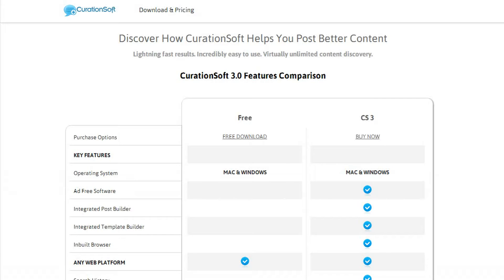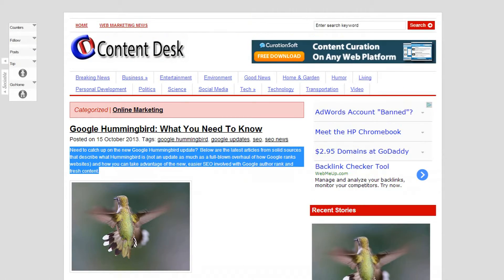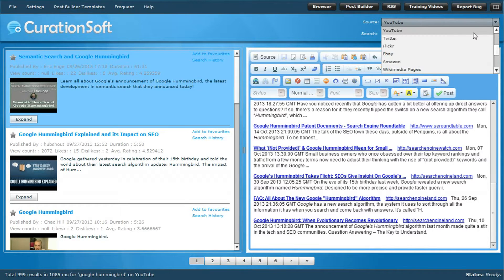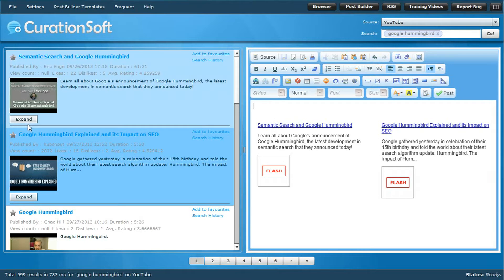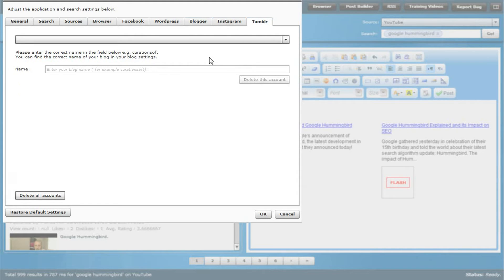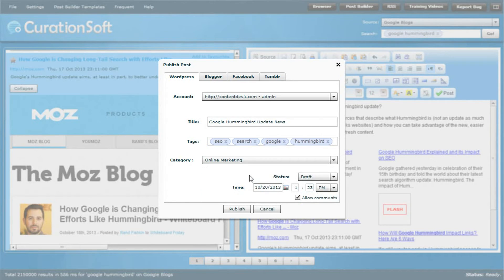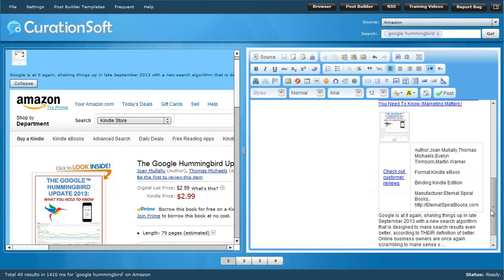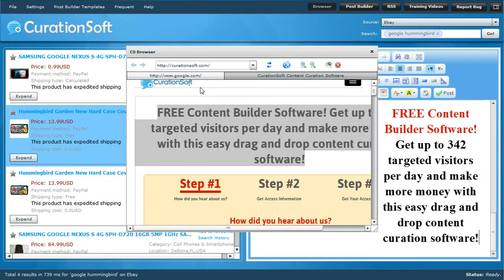CurationSoft 3.0 - Very Detailed Overview of the NEW 3.0 Version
This is a pretty long 14 minute overview of the new 3.0 version.